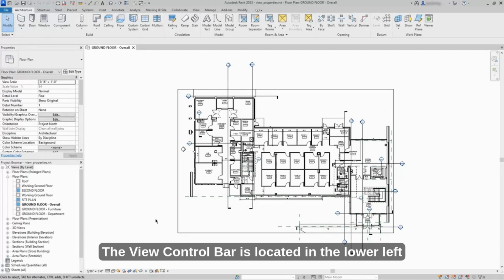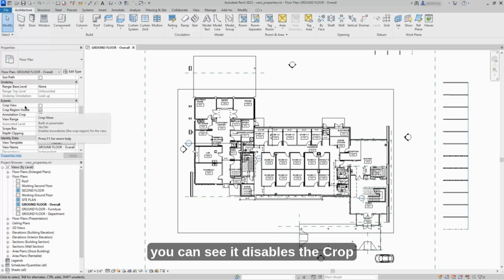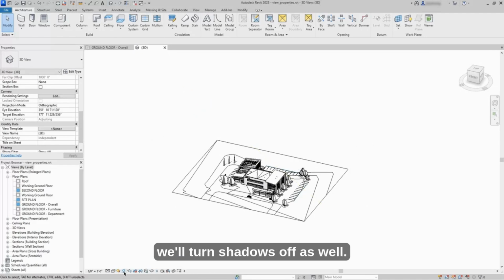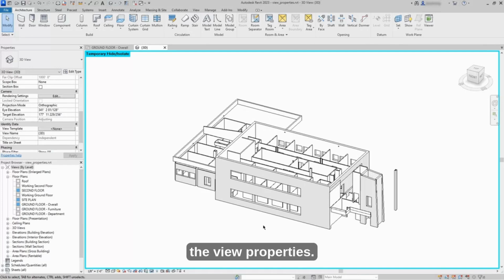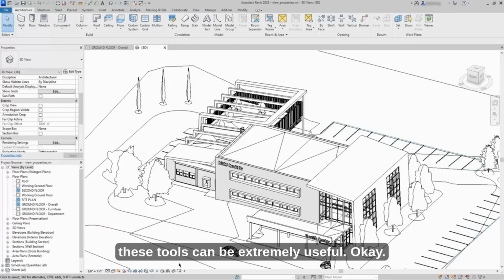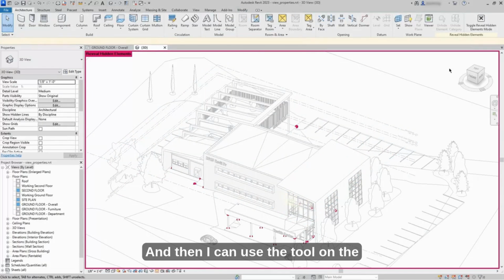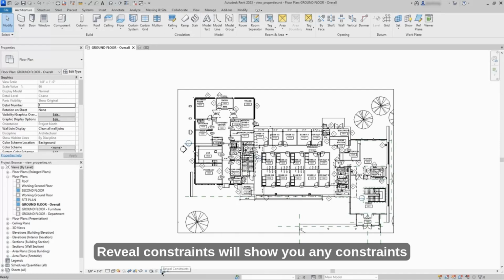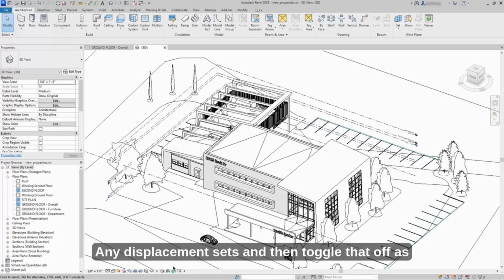Revit Tutorial - Use the tools in the View Control Bar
In this comprehensive Autodesk Revit tutorial, you will learn how to master the View Control Bar and all its tools to fully control your Revit views. Whether you are an architect, structural engineer, MEP designer, BIM coordinator, or a Revit enthusiast, this video will help you boost your productivity, improve model visualization, and manage your project workflows more efficiently.

In this tutorial, you’ll discover step-by-step how to:

Adjust the view scale and detail levels (coarse, medium, fine) to display your models accurately in floor plans, sections, elevations, and 3D views.

Change visual styles including Hidden Line, Shaded, Wireframe, Realistic, and more to get precise control over how your project appears.

Enable Crop View and Crop Region Visibility to focus on specific areas in your model without affecting the rest of your project.

Work with Sun Path and Shadows to perform solar studies, lighting analysis, and daylight visualization in Revit 3D views.

Lock or unlock 3D views, save orientations, and maintain consistent navigation for complex architectural or structural projects.

Use Temporary Hide/Isolate tools to focus on specific categories like walls, doors, roofs, or even individual elements for better coordination and design review.

Reveal hidden elements and constraints to troubleshoot visibility, alignment, or modeling errors, ensuring a clean and coordinated BIM workflow.

Apply temporary view properties or temporarily assign a view template to quickly adjust visibility, graphics, or view parameters without permanently changing your Revit model.

Highlight analytical models and displacement sets for advanced structural and coordination checks.

By learning these essential Revit tips and tricks, you will be able to:

Improve BIM collaboration across multi-user projects by clearly managing visibility and graphics.

Efficiently coordinate between architectural, structural, and MEP disciplines.

Optimize project visualization for client presentations, design reviews, and construction documentation.

Quickly identify and troubleshoot hidden elements, constraints, or displaced components in complex projects.

Save time and increase productivity by mastering view-specific controls and temporary adjustments in Revit.

This tutorial is perfect for Revit beginners, intermediate users, and advanced professionals who want to maximize their workflow, control view properties, and enhance their BIM modeling skills.

Don’t forget to like, comment, and subscribe for more tutorials on Autodesk Revit 2025, BIM coordination, Revit 3D views, view templates, visibility graphics, architectural design, structural modeling, MEP design, and professional Revit tips.